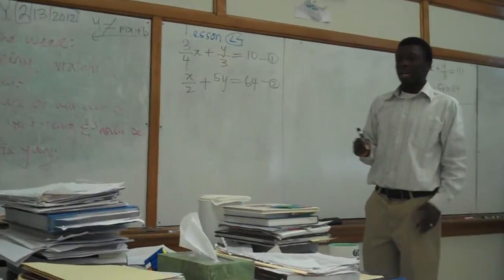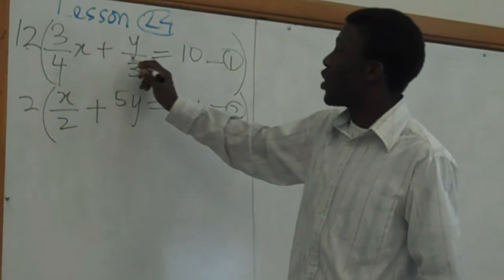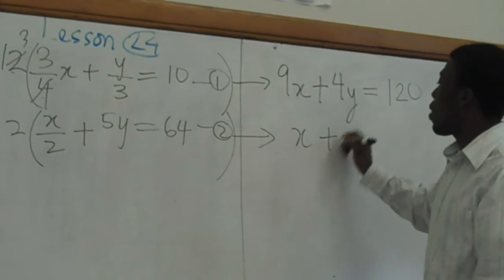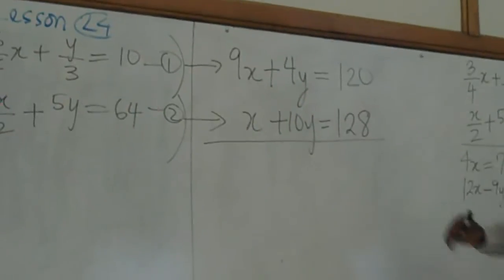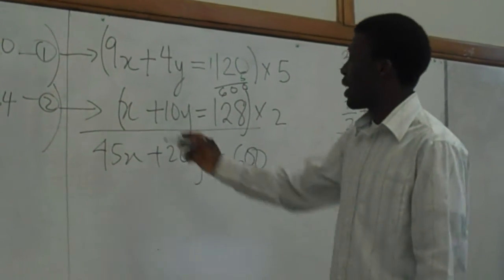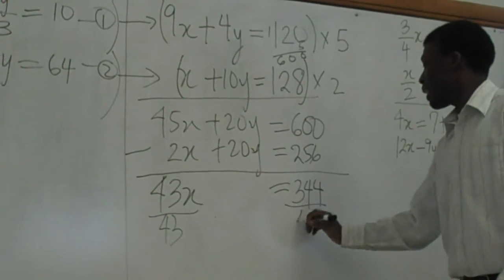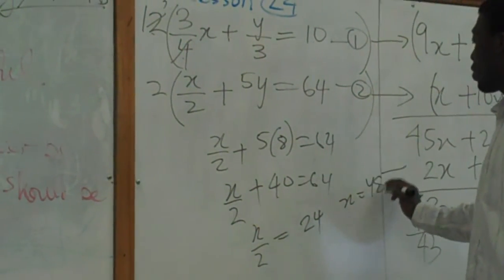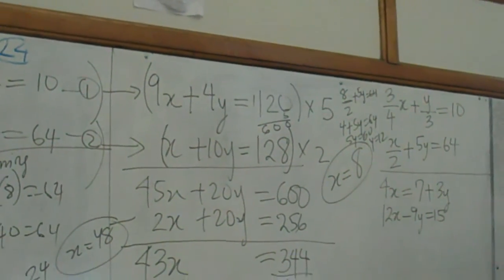Linear systems Elimination Method 3.MP4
Using the elimination method to solve two equations.